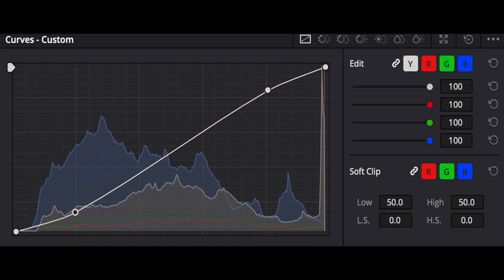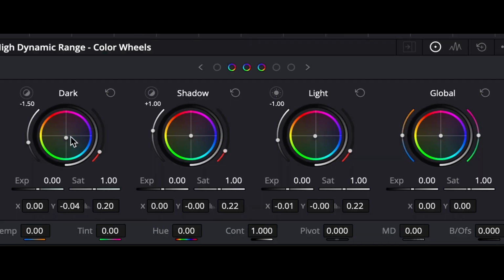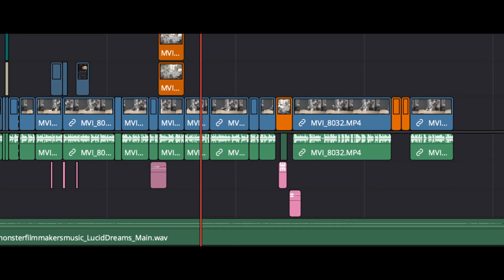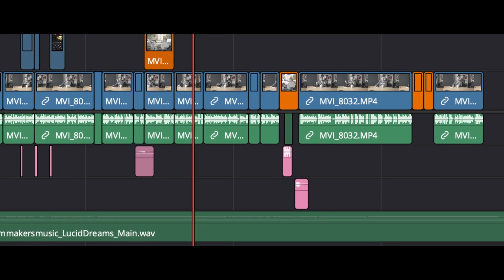Stop Editing Boring Videos in DaVinci Resolve (Do This Instead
If your videos just aren’t popping the way you want, this video’s for you. I’m breaking down 4 simple editing tricks that will instantly make your videos look more cinematic, engaging, and professional — without needing expensive gear or crazy software.
🎬 What you’ll learn:
How to keep viewers hooked with pacing and rhythm
Color and lighting tweaks that make your footage stand out
Creative transitions that enhance your story
Subtle effects that add personality and emotion
Whether you’re editing in Premiere Pro, Final Cut, or CapCut, or Davinci Resolve these tricks will help you level up your content and make people actually watch to the end.

My Camera
My main light
Canon RF 50mm 1.8 lens
Canon RF 16mm 2.8 lens
My Microphone
Magic arm
Top handle